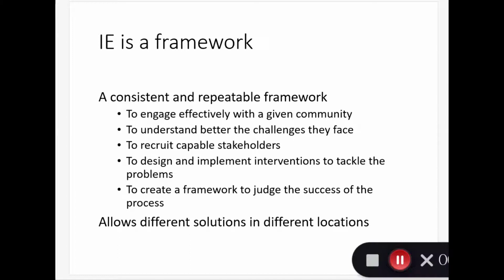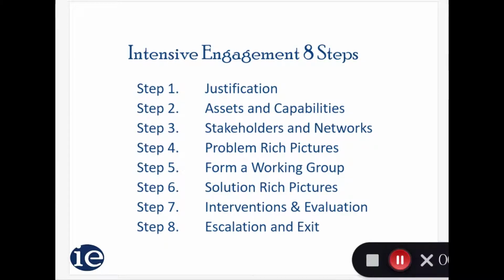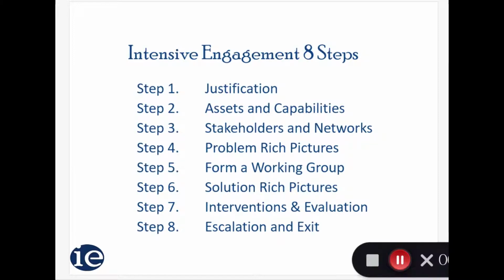IE Nuggets: What is Intensive Engagement?